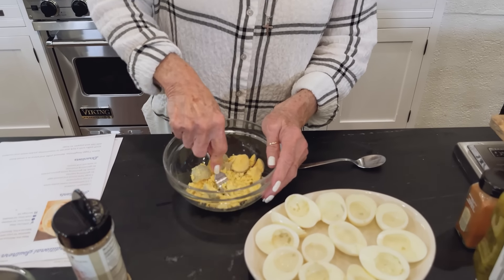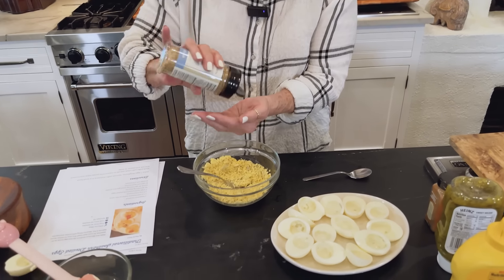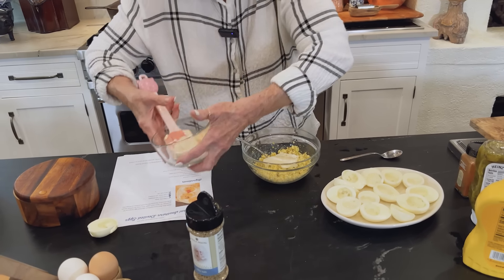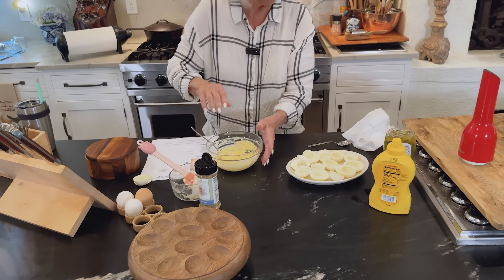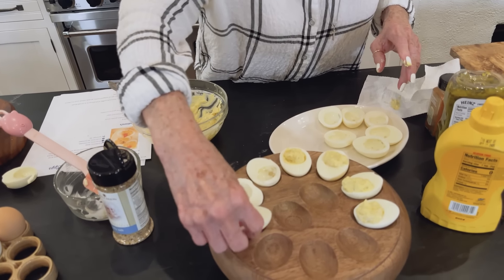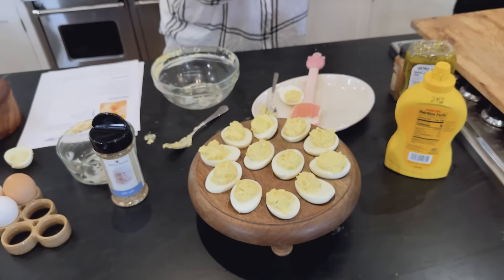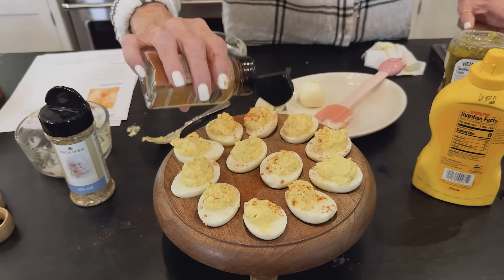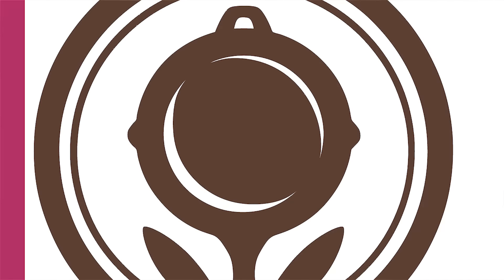Love & Best Dishes: Traditional Southern Deviled Eggs Recipe | Tailgating Week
Traditional Southern Deviled Eggs Recipe | Tailgating Week - Learn how to make classic deviled eggs Southern style for game day. These are the best deviled eggs, y'all!